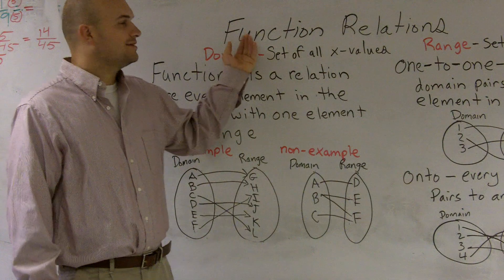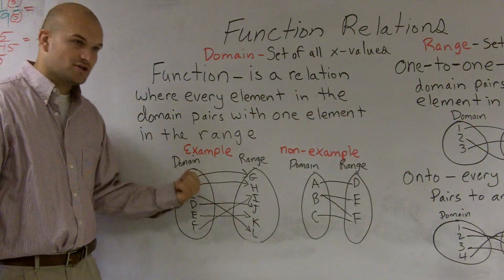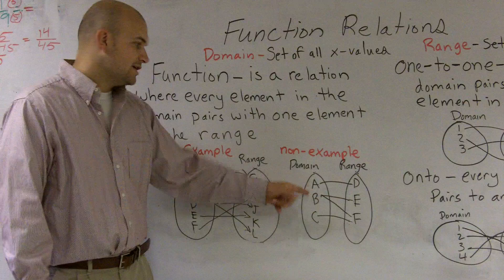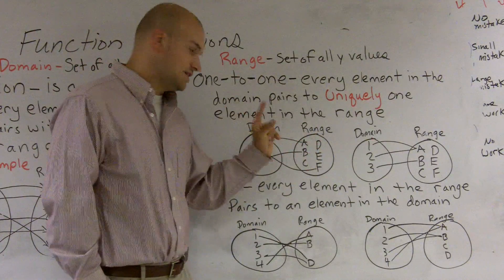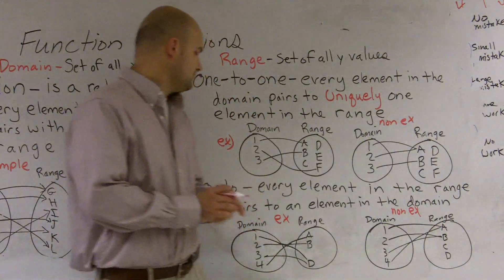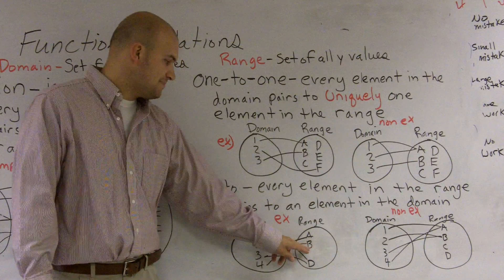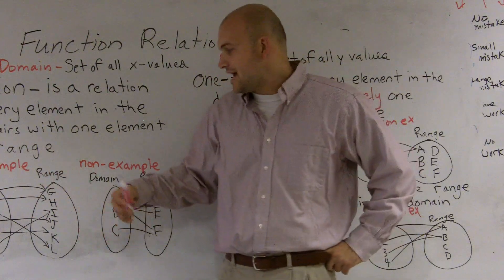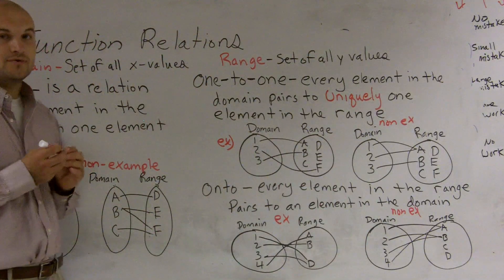How to tell the difference between onto and one to one functions